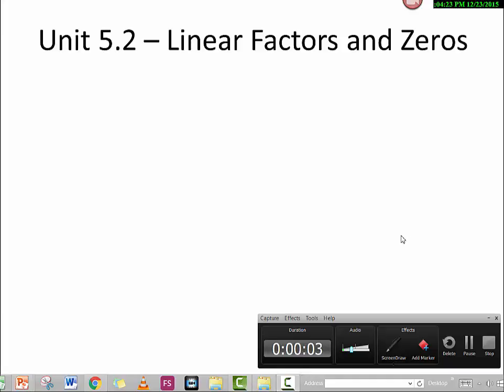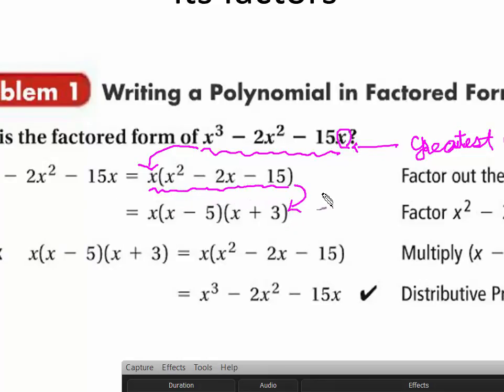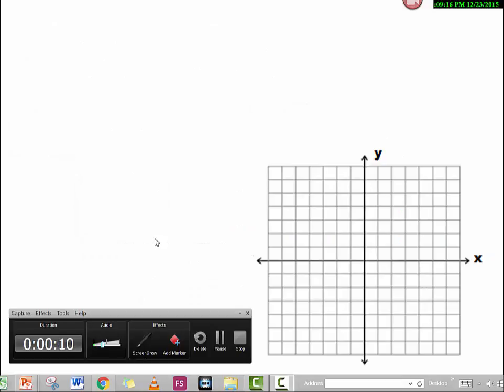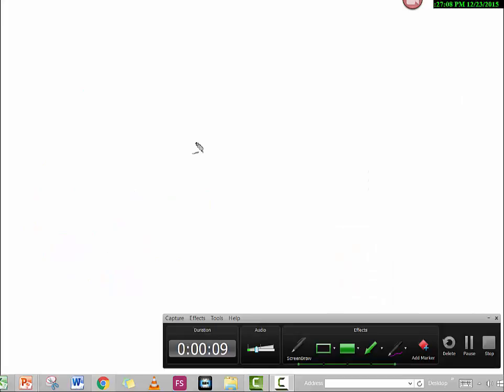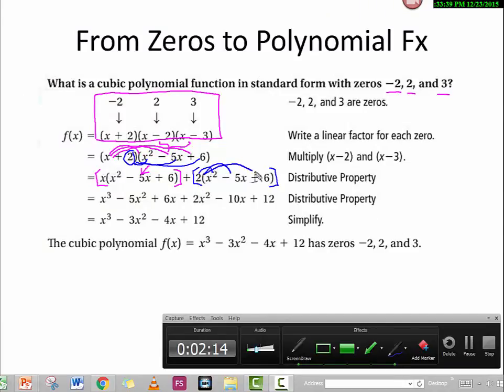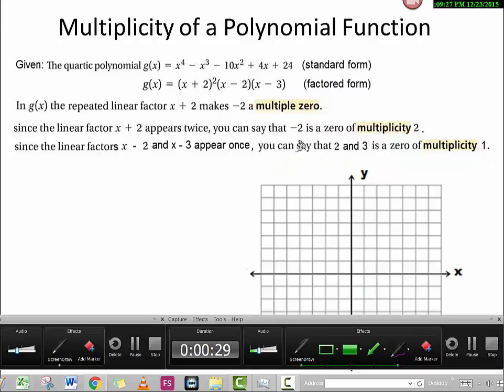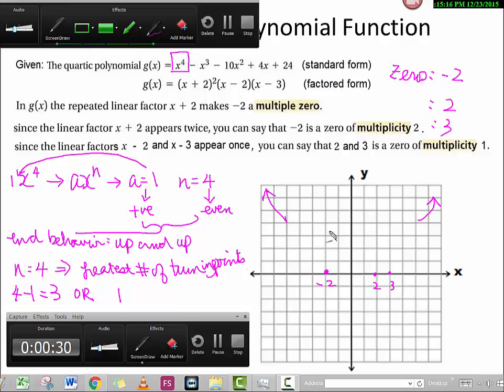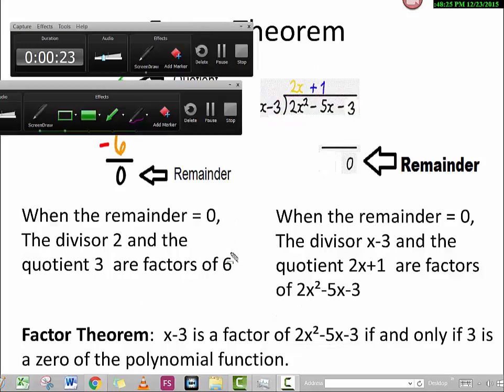Unit 5 2 Linear Factor Zero